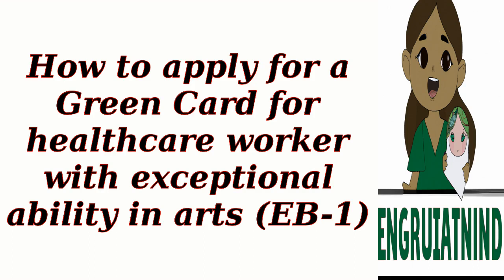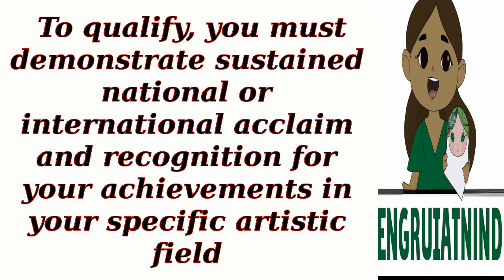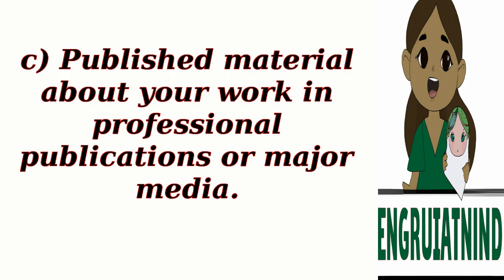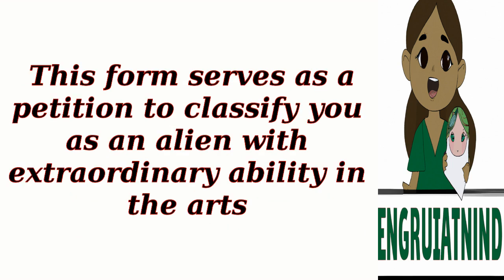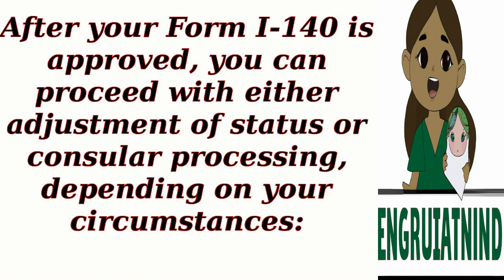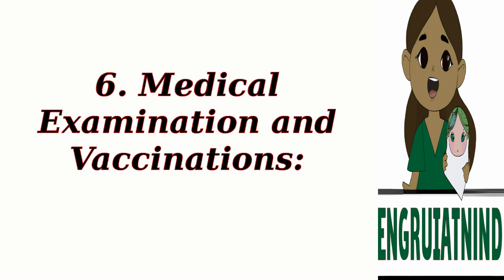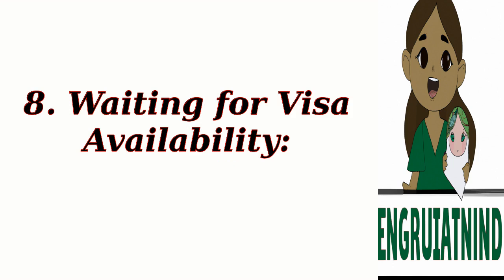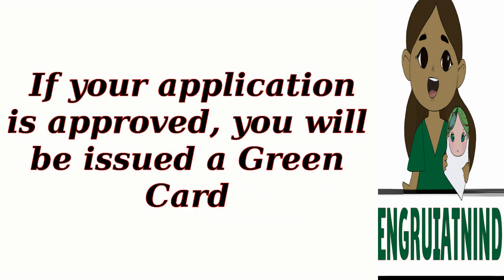How to apply for a Green Card for healthcare worker with exceptional ability in arts (EB-1)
Prospective Immigrants
 Students and Scholars
 Skilled Professionals
 Families Reuniting
 Aspiring Entrepreneurs